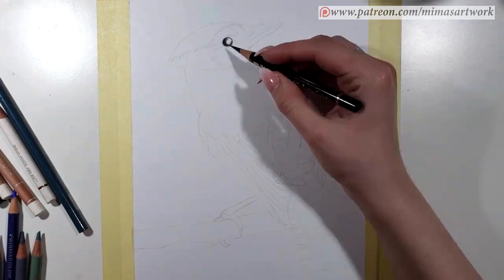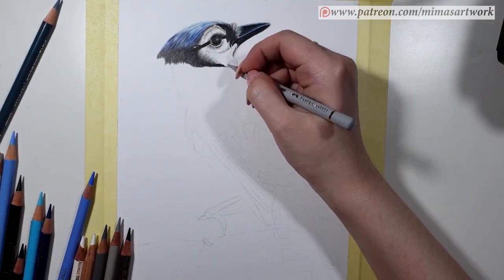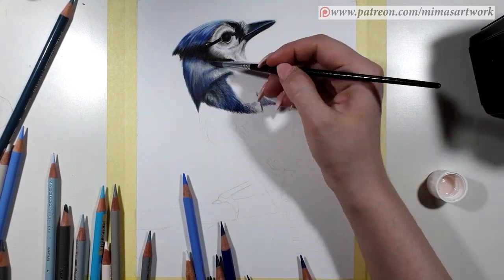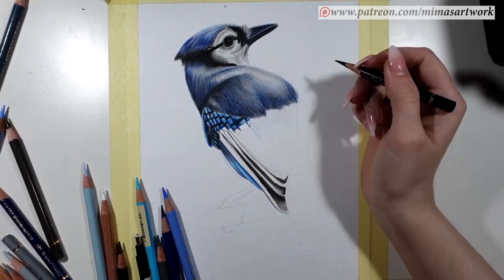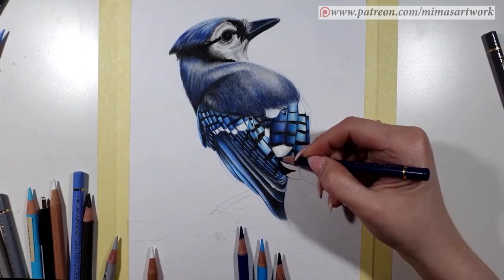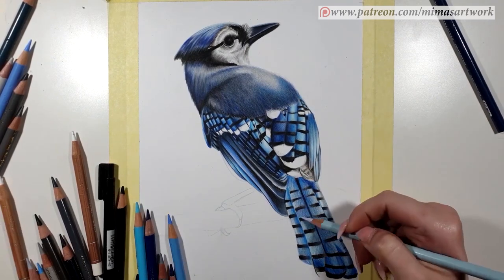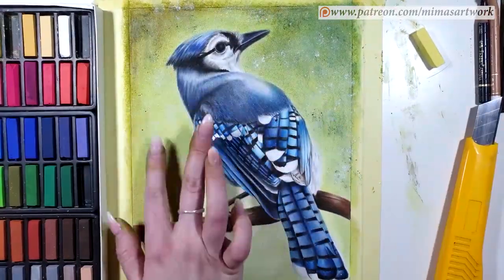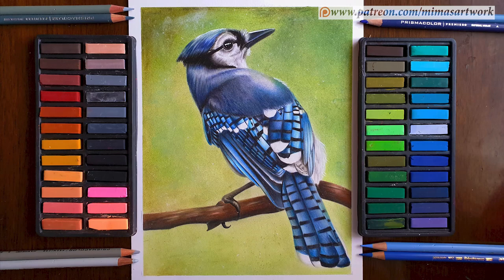DRAWING A BIRD / +5 TIPS ON HOW TO OVERCOME AN ARTIST'S BLOCK! /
Hey guys!
Here is another video for you! In this video I am drawing a bird with coloured pencils while I talk about overcoming an artists block!
Don't mind my mistakes while talking in case there are any :D
Hope you guys like this, please let me know in the comments down bellow if you have any questions, suggestions, or anything you would like to say, please let me know!